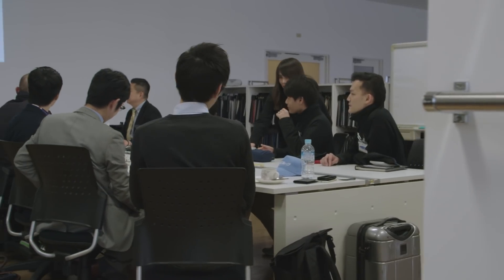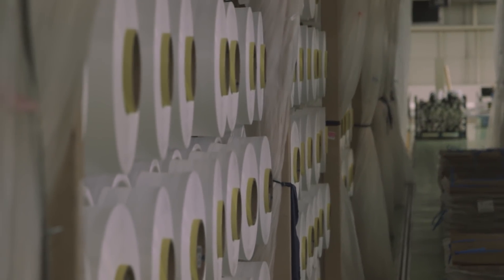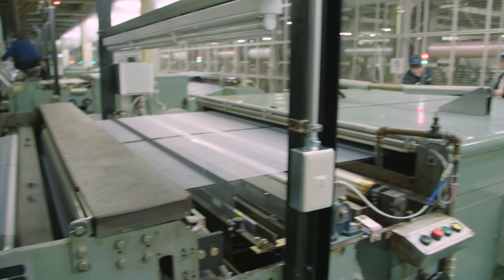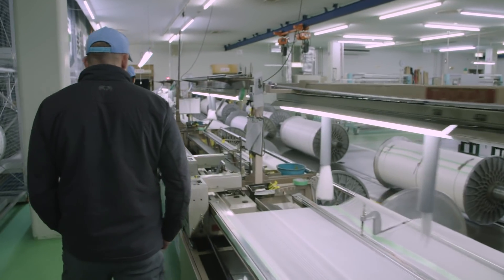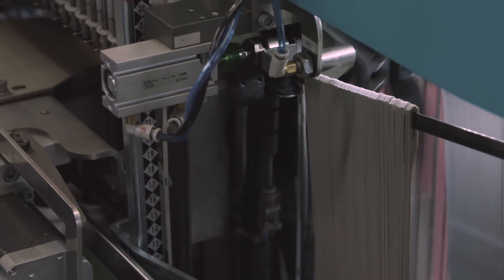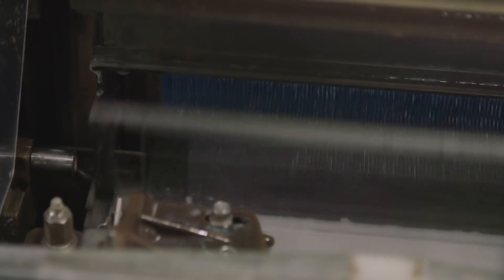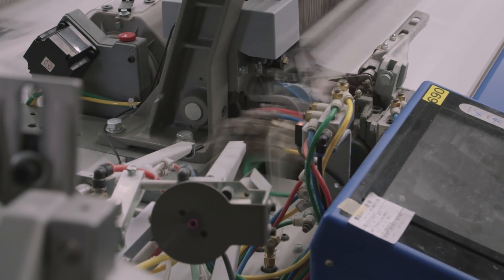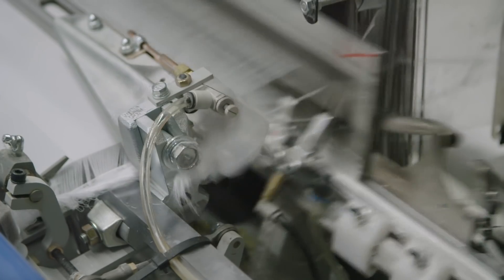KUIU Behind The Seams at Toray - Marui Weaving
Toray gave KUIU unprecedented access to their factories for a special series of Behind The Seams.  In this installment, KUIU Founder Jason Hairston visits Toray’s partner factory Marui Weaving, in Nakanoto, Japan. Toray fibers are individually separated and robotically sorted into large spools to prepare them for weaving, and brought to the looms, which eliminate mechanical wefts and use jets of water and air to carry the woven fibers across the warp direction. This process is used for many of KUIU's synthetic fabrics, and in this video, is shown on the Tiburon Dot Air fabric.